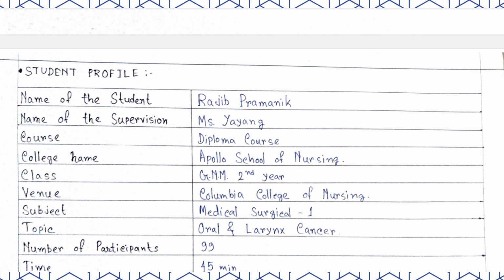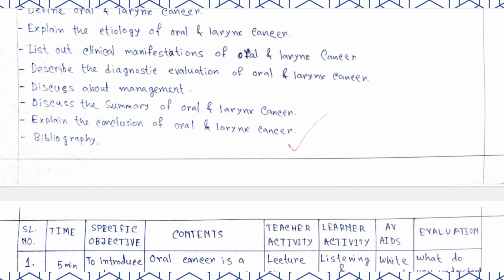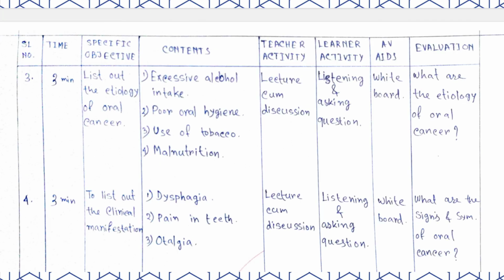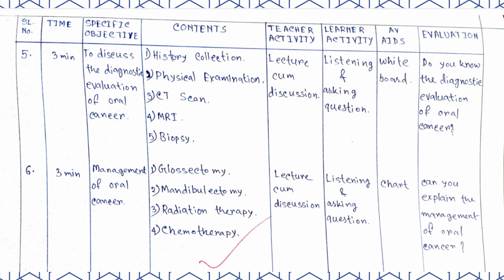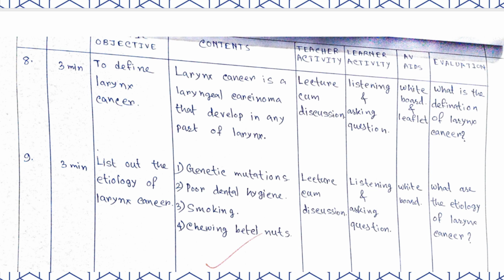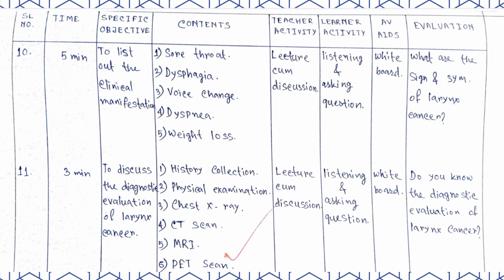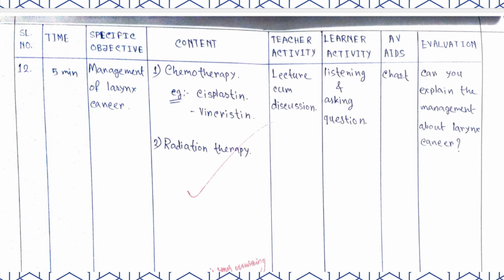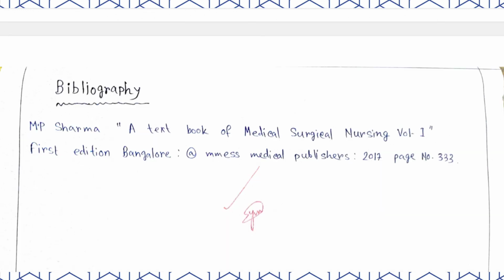Lesson Plan On Oral And Larynx Cancer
Today you will learn about lesson plan on oral and larynx cancer, rather you can say nursing lesson plan on oral and larynx cancer, it is very informative to watch oral and larynx cancer with Rj boy study world.
Through this topic we give and gain some knowledge regarding oral and larynx cancer and it's treatment and prevention. May be everyone has understood this topic.

This video is educational video, you can gain your knowledge from it.

Live:- Kolkata, India
Home:- Supur, Bankura, W.B.